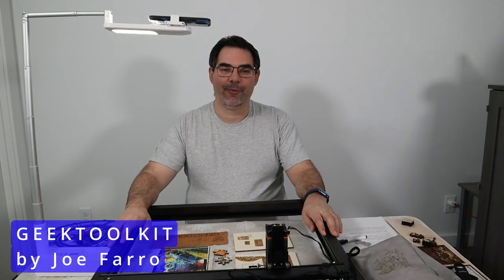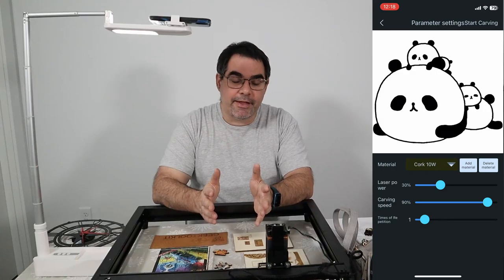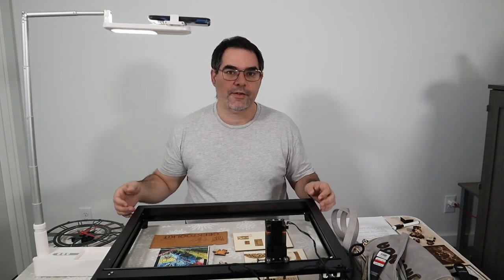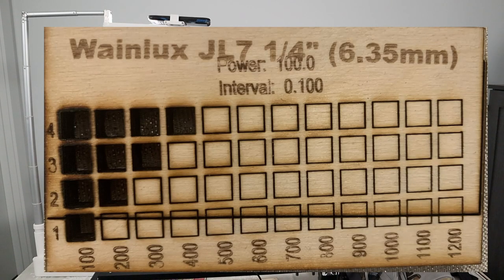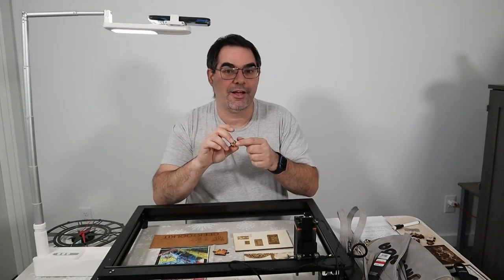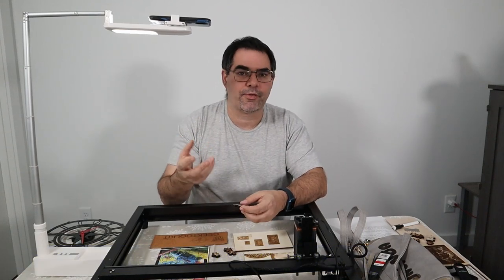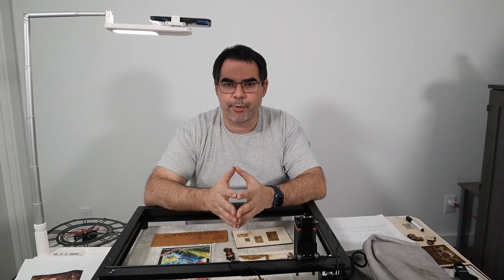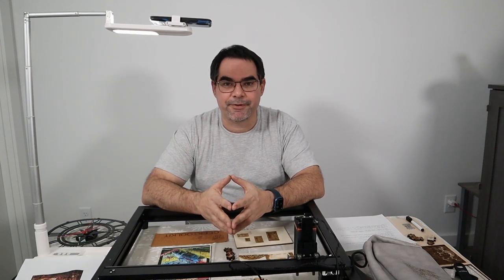Wainlux JL7 10 watt Laser Review and more laser projects!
Today I work with the Wainlux JL7 10 watt diode laser, and show off some of the cool projects you can make with it!  Everything from laser clocks to laser puzzles, and even a laser purse for my daughter.  I explain the limits of the machines, demonstrate why some of the features are super handy, and give it a workout as I cut and engrave metal, wood, leather, and more.

This is my first video in my youtube studio, which should help me produce more content in the near future!